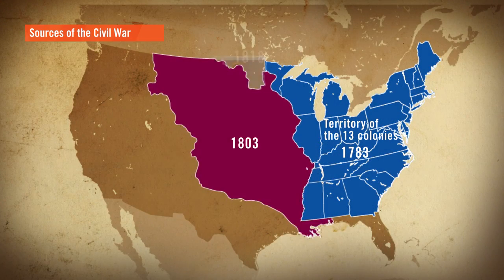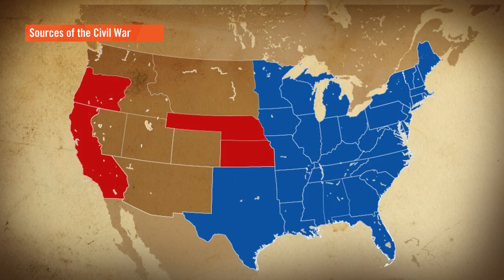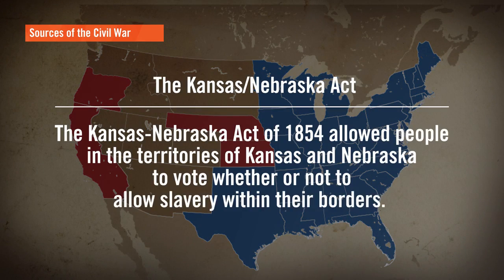What You Need To Know Civil War Part 1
Paul Walsleben of MotorStudios created this video project. I provided the VO. This is part one. The full version is scheduled.